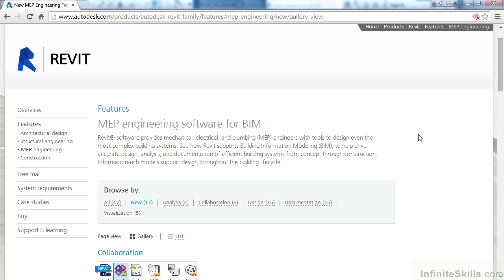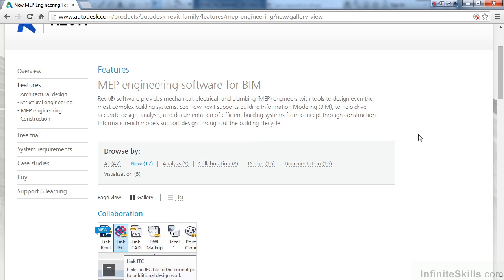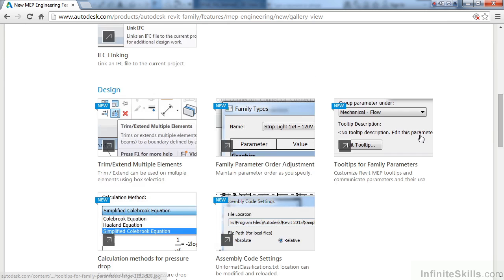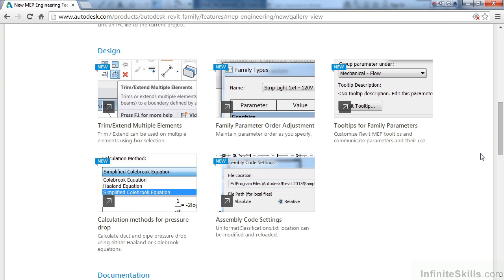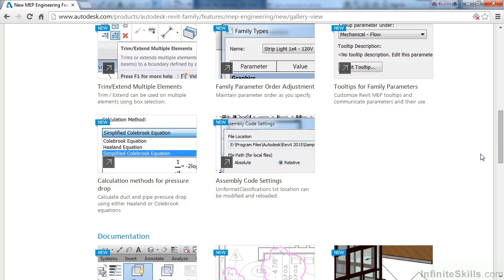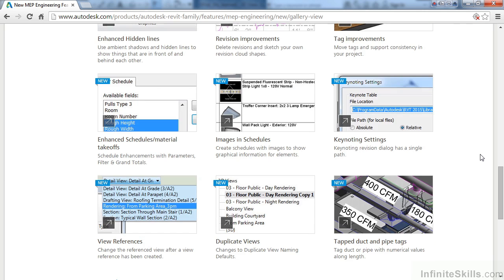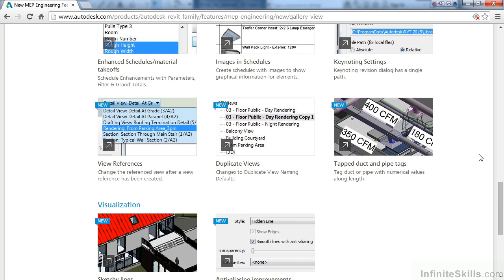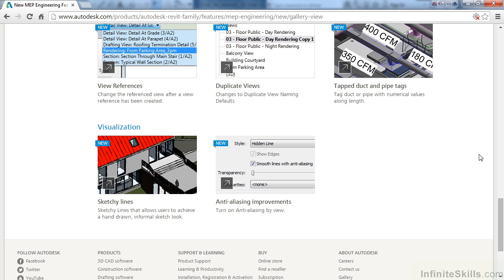Revit MEP 2015 Tutorial | What's New in 2015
Want all of our free Revit training videos? Visit our Learning Library, which features all of our training courses and tutorials

More details on this Revit MEP 2015 training can be seen This clip is one example from the complete course. For more free Revit tutorials please visit our main website. YouTube